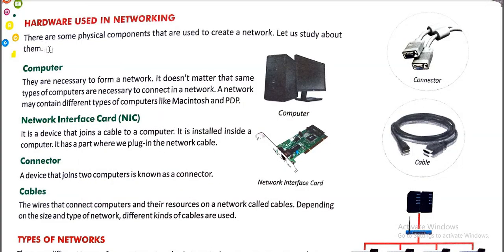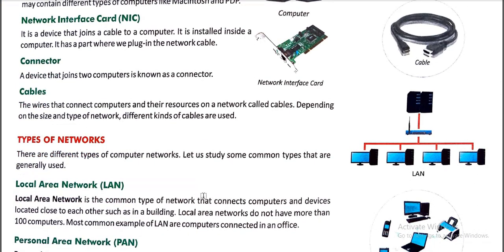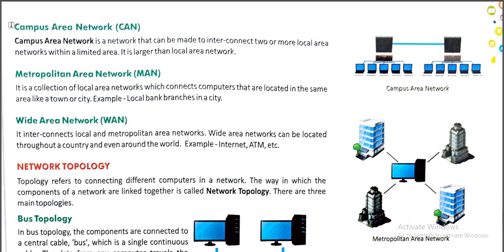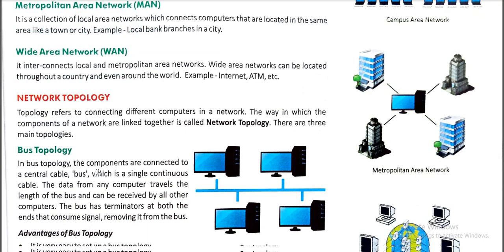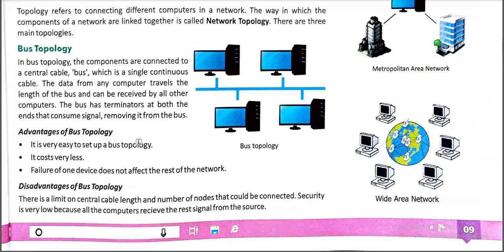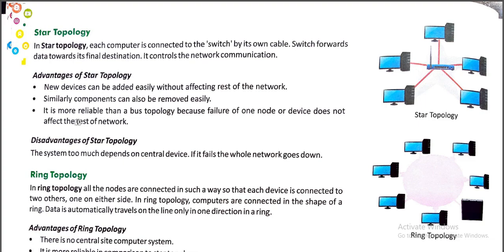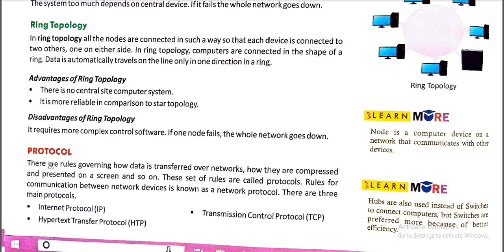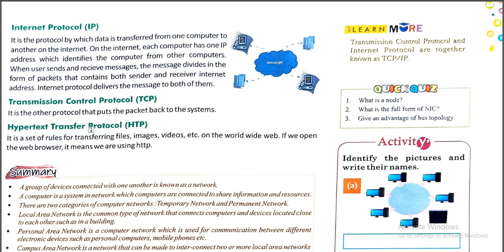class 7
Chapter-1 (Part-2)